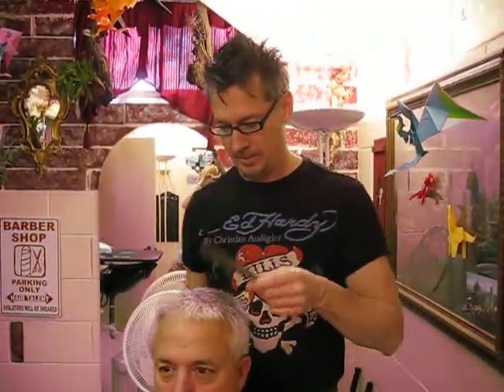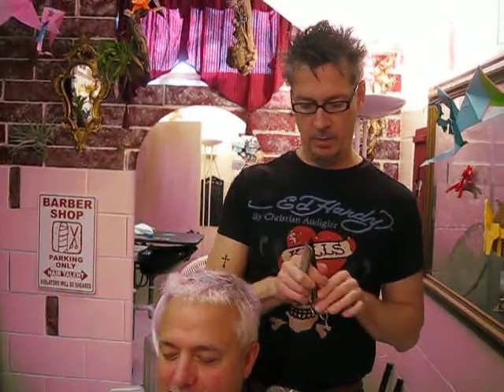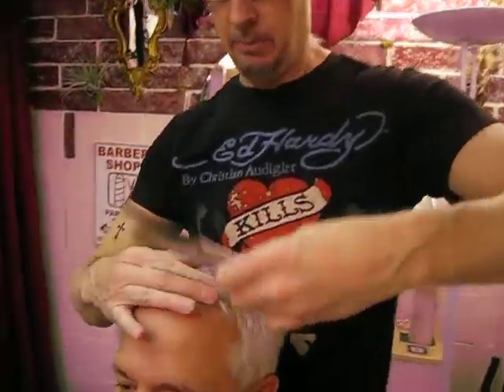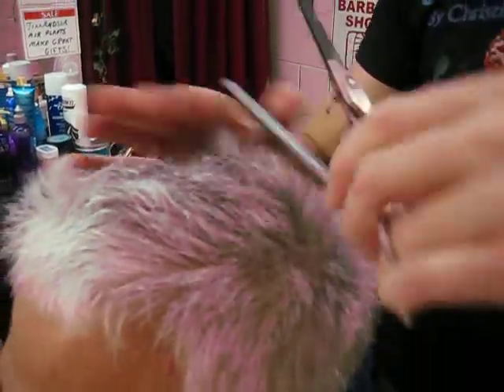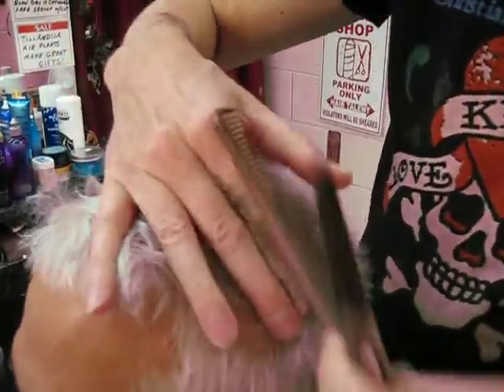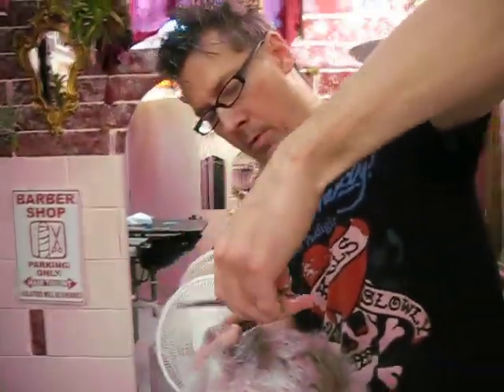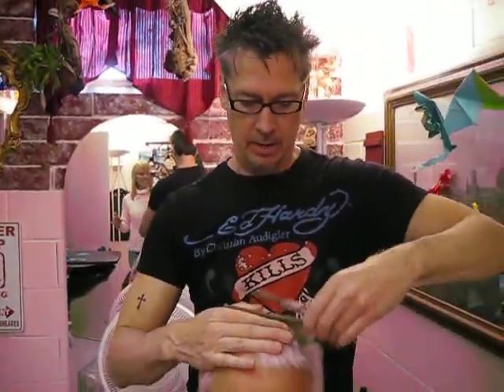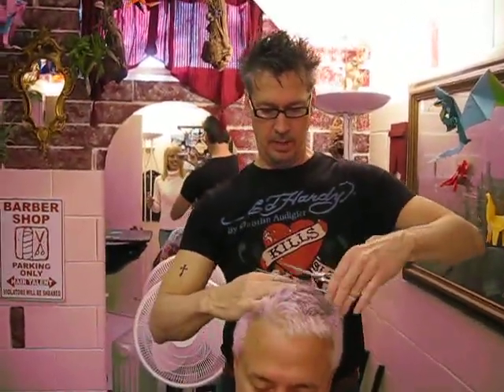Mens Contour Dimensional part 5.  Hair Talent Underground. Omaha, Ne.